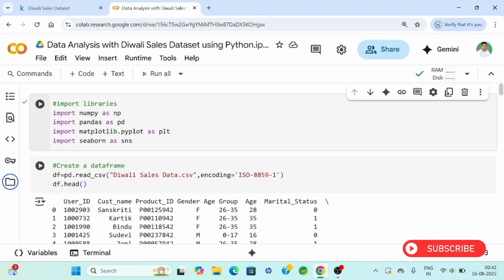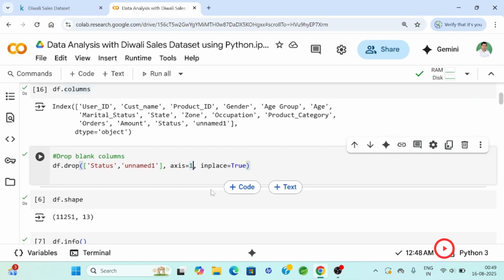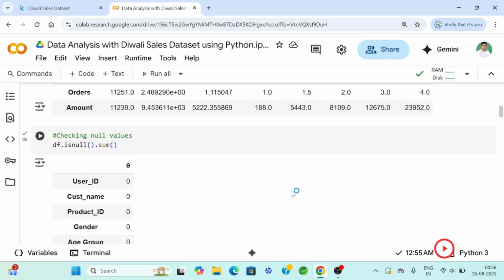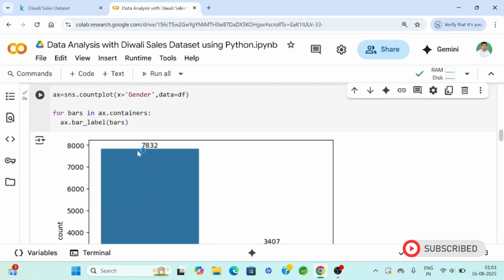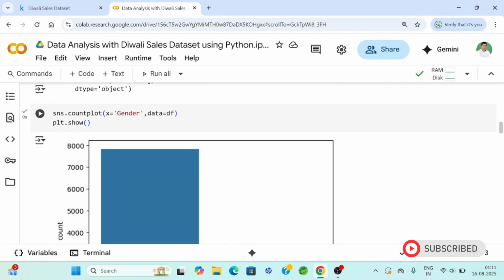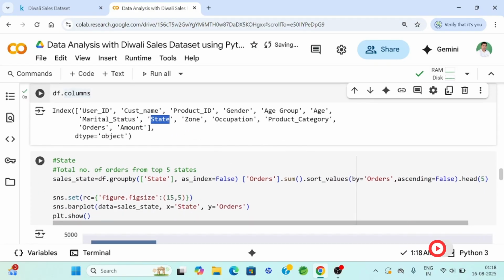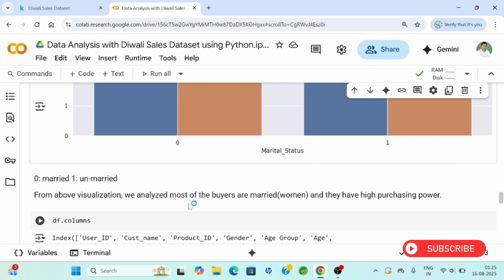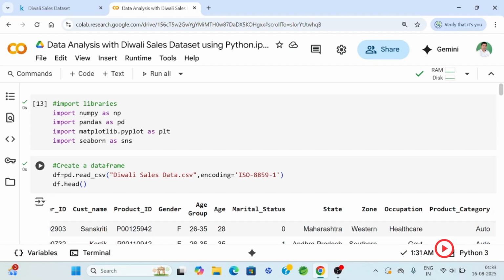Data Analytics Project with Python | Diwali Sales Dataset | Step-by-Step EDA |Silan Software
Welcome to Silan Software’s YouTube Channel
In this tutorial, I have given clarity  step by step through a real-world Data Analytics Project using Python.

We’ll perform Exploratory Data Analysis (EDA) on the Diwali Sales Dataset and uncover hidden insights from customer purchase patterns.

What you’ll learn in this video:

✅ How to clean & preprocess sales data in Python
✅ Exploratory Data Analysis (EDA) techniques
✅ Using Pandas, NumPy, Matplotlib, Seaborn for visualization
✅ Finding business insights from Diwali Sales
✅ Step-by-step guidance for beginners & professionals

Whether you are preparing for Data Analyst jobs, Data Science interviews, or working on real-world projects, this video will give you a clear roadmap.

Tech Stack Used:

Python

Pandas

NumPy

Matplotlib

Seaborn
🔔 Don’t forget to: